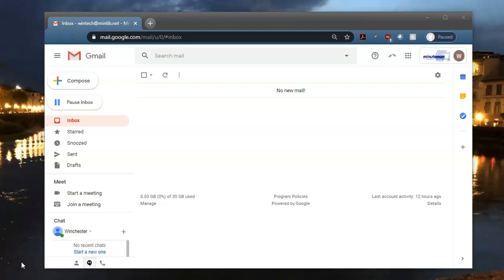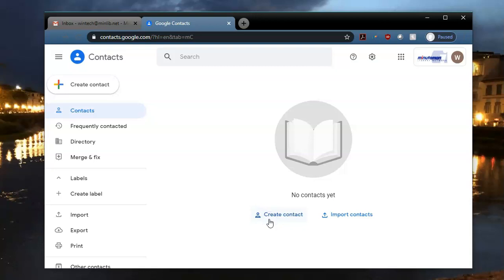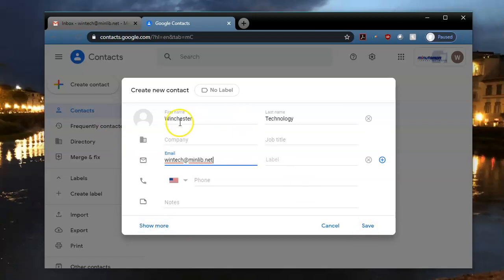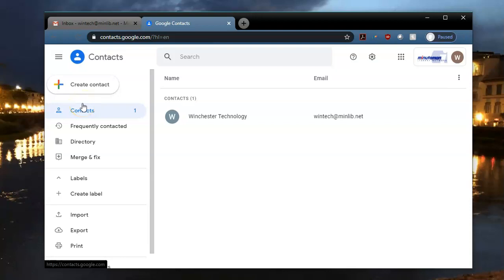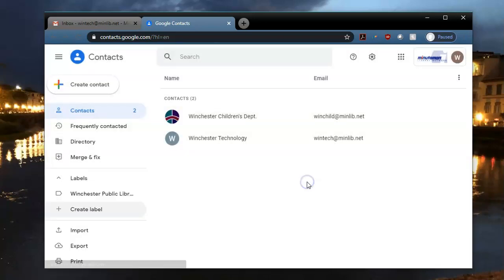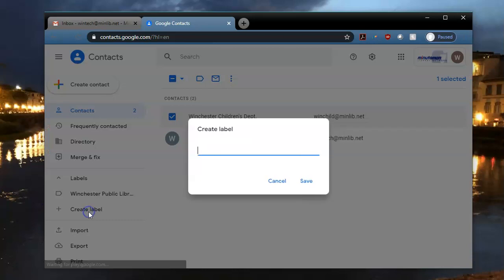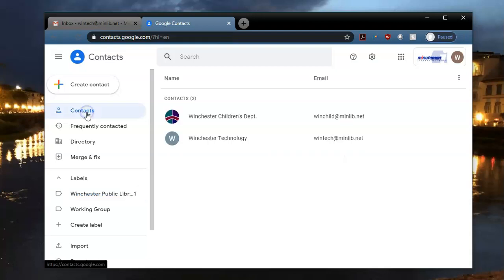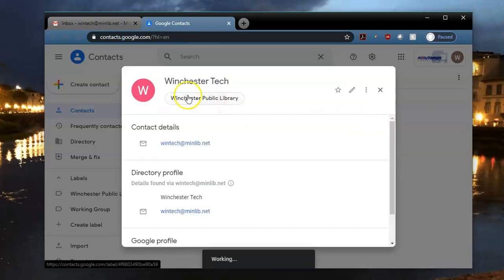Library Tech Help: Contacts & Groups in Gmail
In this tutorial, Information Services Librarian Ran shows you how to create a contact, and add the contact to a label (group) in Gmail.

ABOUT WPL
We are the Winchester Public Library in Winchester, Mass. Learn more about the WPL’s virtual programs or sign up for the library’s weekly newsletter